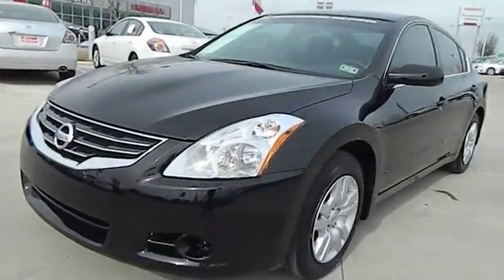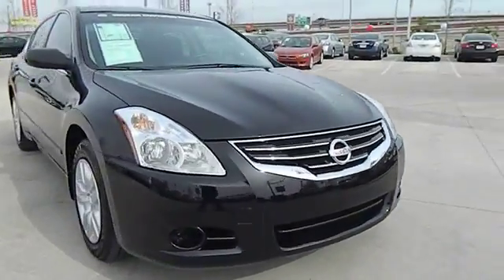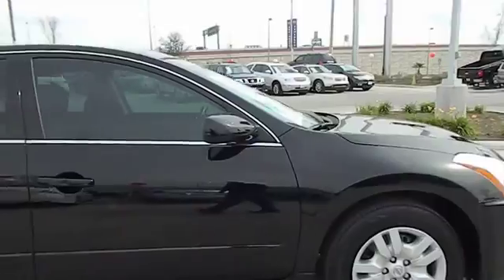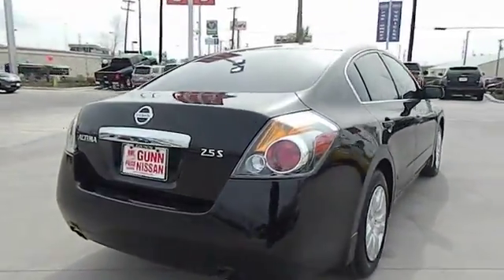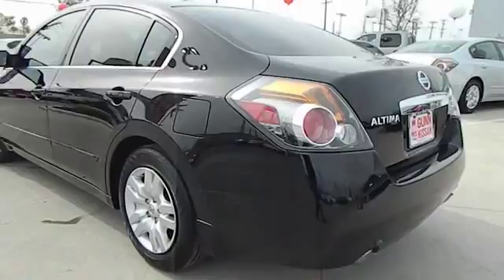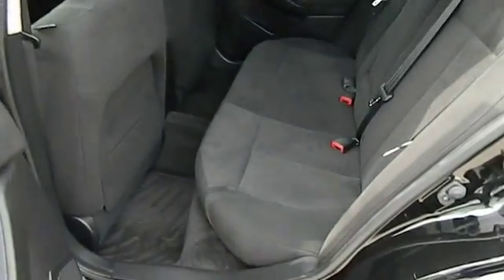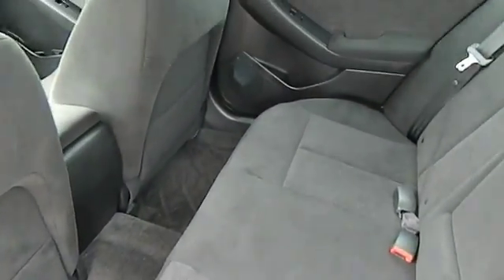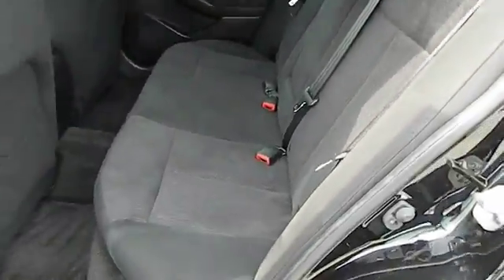2012 Nissan Altima - Sedan San Antonio TX NW9967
2012 Nissan Altima  - Stock#: NW9967 - VIN#: 1N4AL2AP1CC157953

Gunn Nissan
12838 San Predro

New Inventory! Need gas? I don't think so. At least not very much! 32 MPG Hwy* Nissan CERTIFIED** Safety equipment includes: ABS Traction control Curtain airbags Passenger Airbag Stability control...How tempting are all the features on this 2012 Altima 2.5: Power locks Power windows CVT Transmission Air conditioning Cruise control...Nissan CERTIFIED**